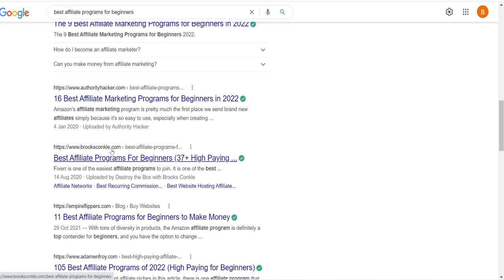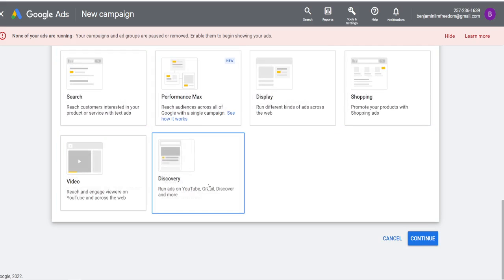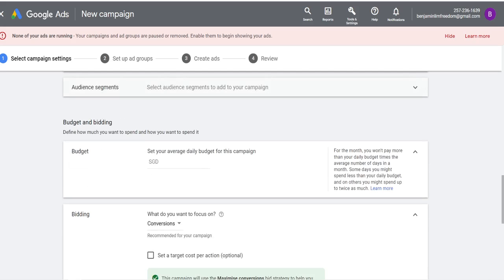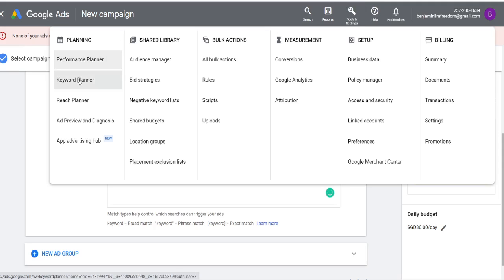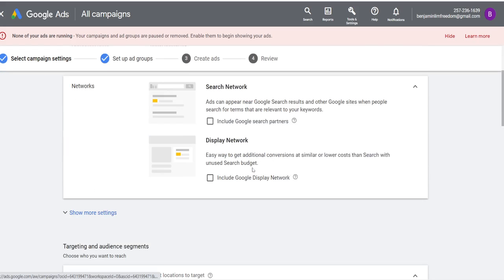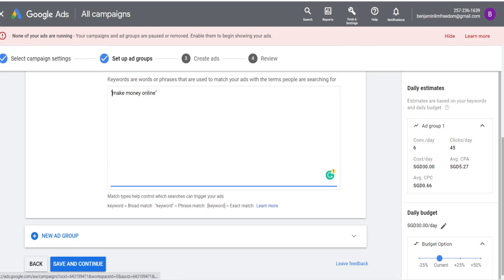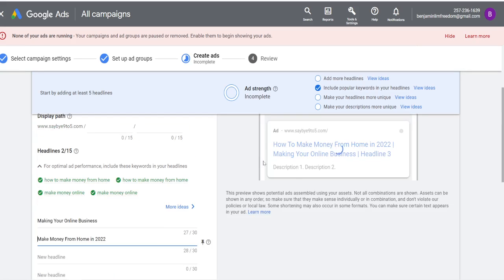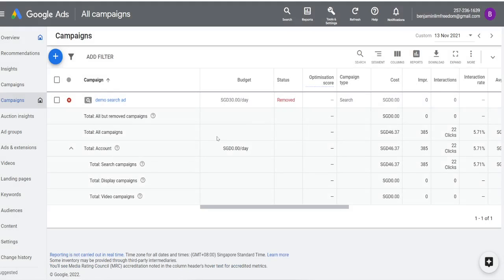🤞🛑⚡Tutorial on Google Search Campaigns⚡🛑🤞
👉 Access here to book a 30 mins free strategy call with me

⏲️ Time Stamps ⏲️
00:00 Introduction
00:13 What exactly is a google search campaign?
01:50: Example of a squeeze page for google search ads.
02:30 Setting up a google search campaign.
07:40 Keyword planner.

✨💖 Recommended Products 💖✨